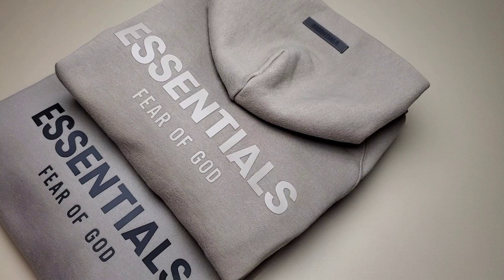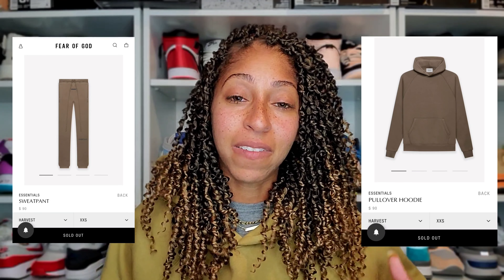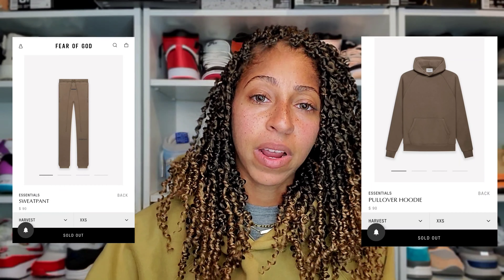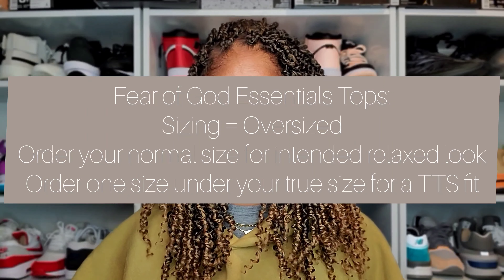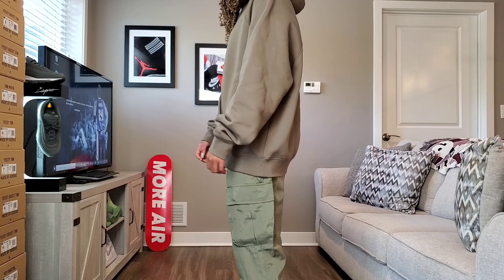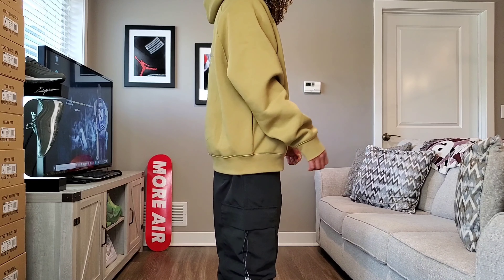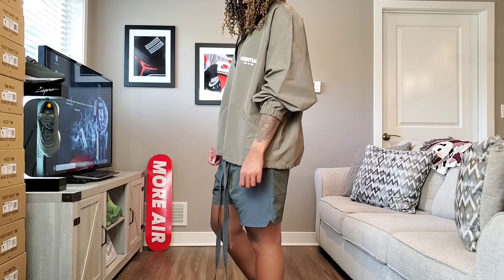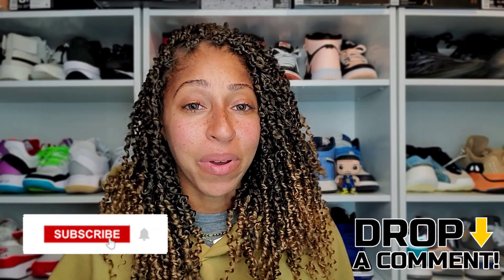NEW Fear of God Essentials FW21 Haul + Sizing + How to Style and Harvest Controversy!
FearofGod Essentials released their first drop for FW21 and there is a bit of controversy with both Harvest and Pistachio being eerily similar to Taupe and Moss depending on which retailer you purchased items from. Today let's unbox, review and style 4 of the 5 pieces I picked up from the September launch.

Intro - 0:00
Harvest and Pistachio Controversy - 0:53
Sizing Tips - 4:19
Harvest Hoodie - 5:13
Amber Hoodie - 6:04
Amber Sweatpants - 7:09
Harvest Track Half Zip - 7:52
Final Thoughts - 8:39

Musician: Rook1e